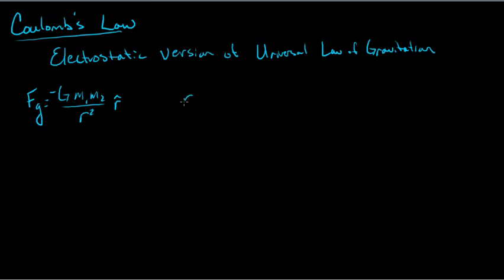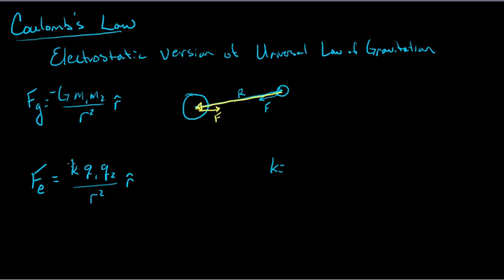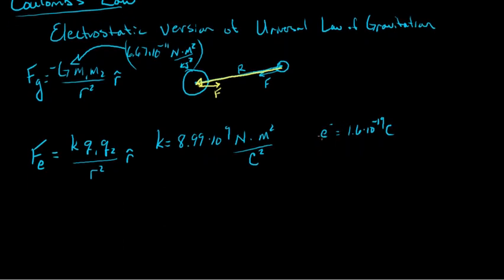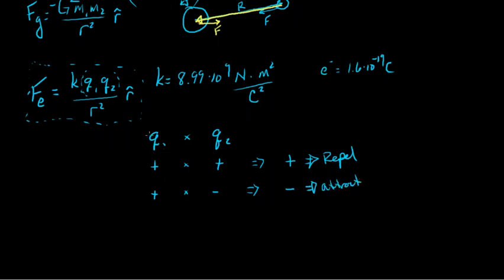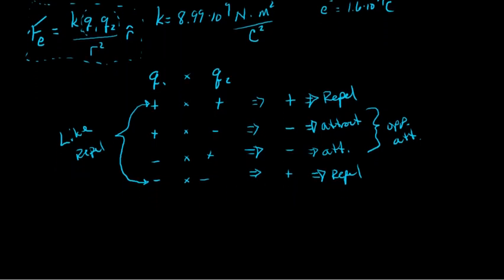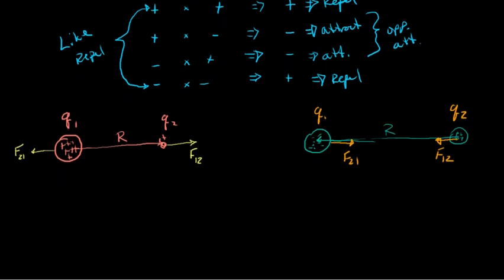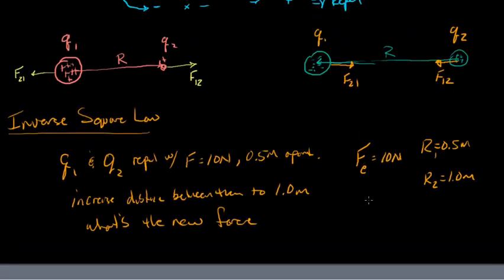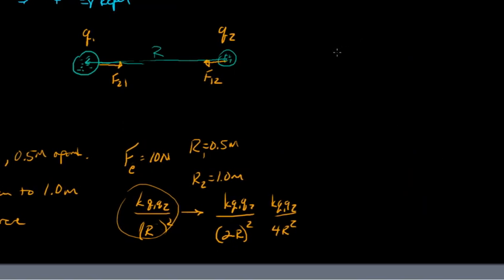PDawg Physics: Coulombs Law